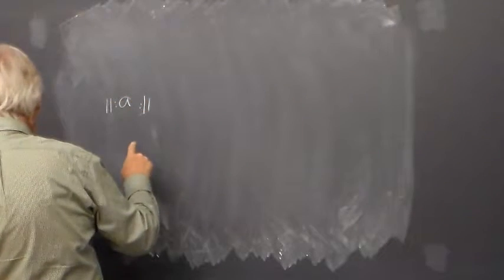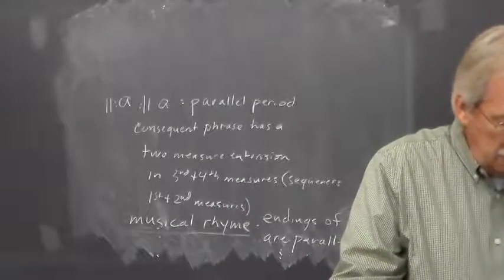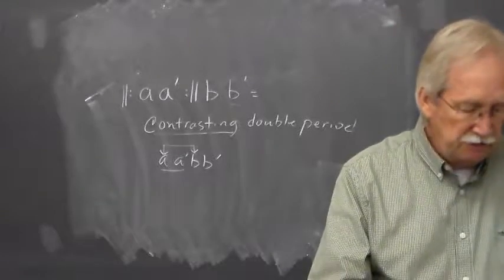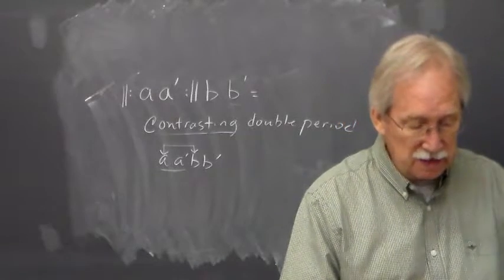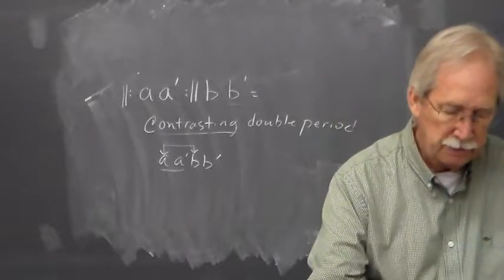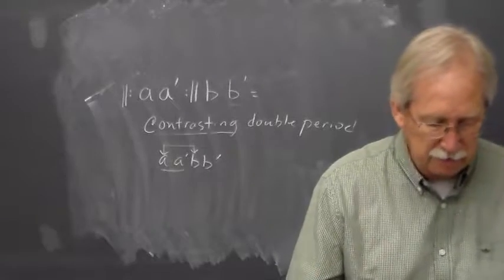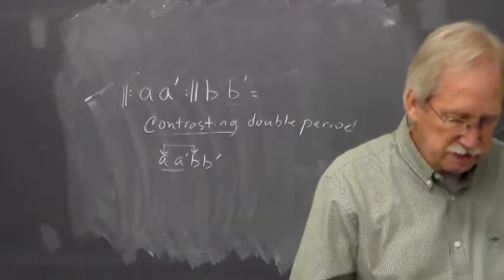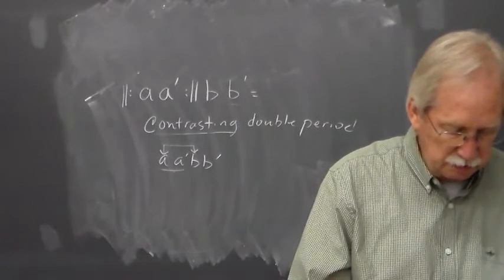MUSI 331 Lecture 4a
Discussion of sight-singing examples in homework no. 1